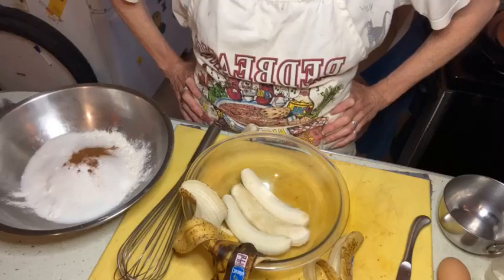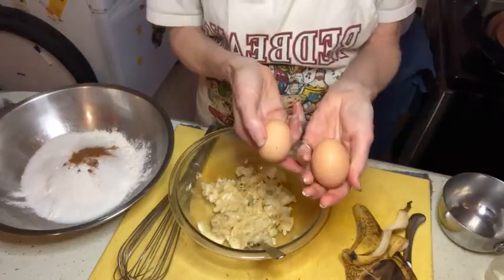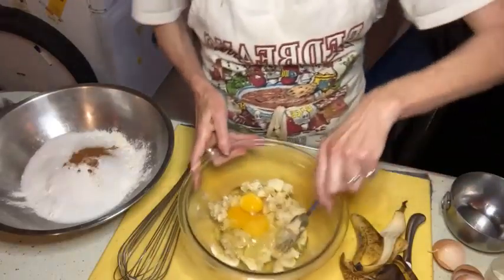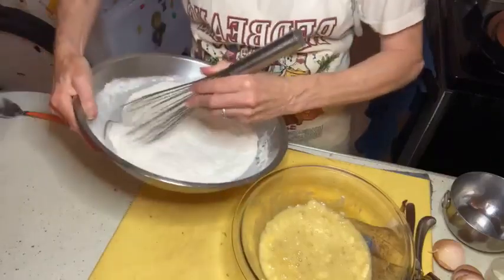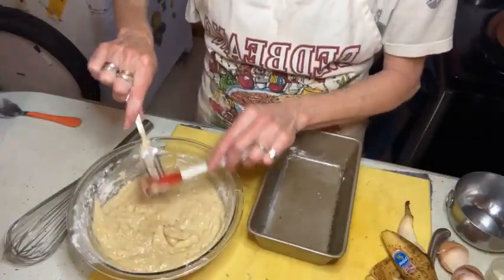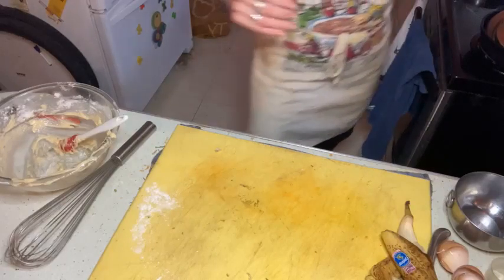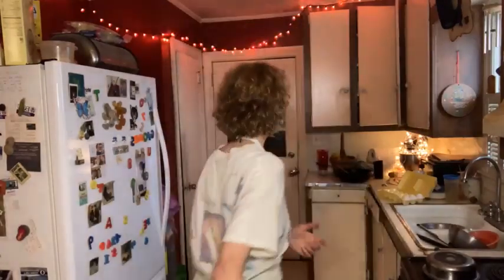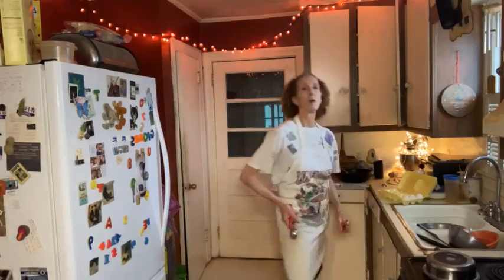Banana Bread step by step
3 ripe bananas
2 eggs, lightly beaten
2 cups All Purpose flour
3/4 cup sugar
1 teaspoon salt
1 teaspoon baking soda

Mash bananas, add eggs, and mix well. add flour, sugar, salt and baking soda dry mix to banana and egg mix.
Mix well.
Place in a greased bread loaf pan and bake for 1 hour at 350 degree F (oven temperatures vary so check the banana loaf at 40 minutes.  My oven cooks this recipe in 45 - 50 minutes.

Eat, Skate, Win: 7 Steps for Your Youth Hockey Star to Eat Like a Champion,